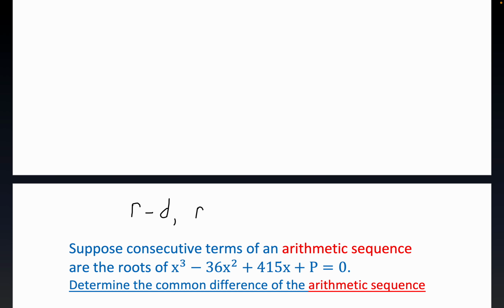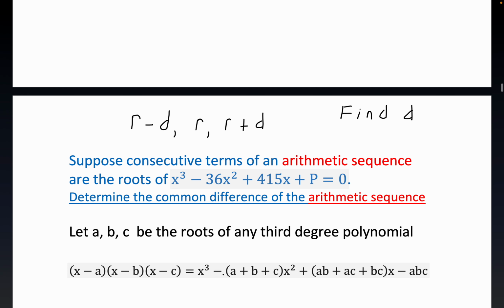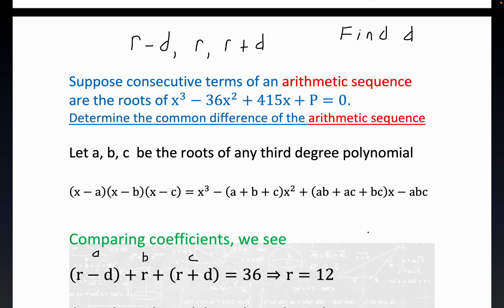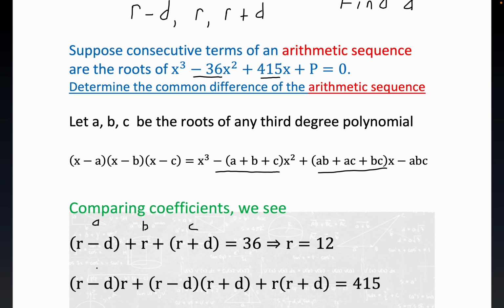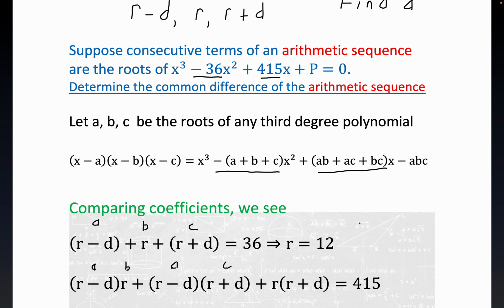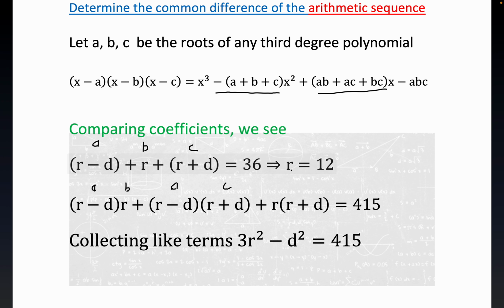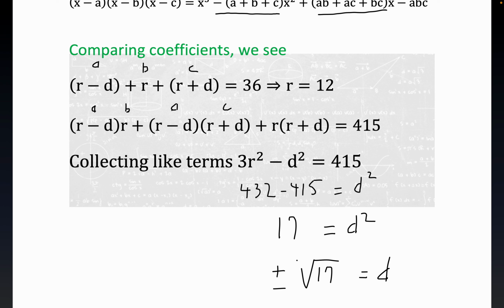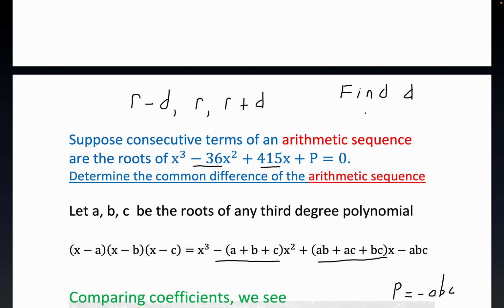Consecutive terms of arithmetic sequence are the roots of x^3-36x^2+415x+P=0. common difference ?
Find the common difference of arithmetic sequence which has consecutive values that are the roots of a cubic polynomial with an UNKNOWN constant term!
Justification for the cubic form of Vieta's formulas is presented
Jakarta based Math teacher Rose Mary Tania Arini, May 2021, created clear content over foundational material regarding this topic.

Consecutive Terms Of Arithmetic Sequence Are The zeroes Of A Cubic Equation